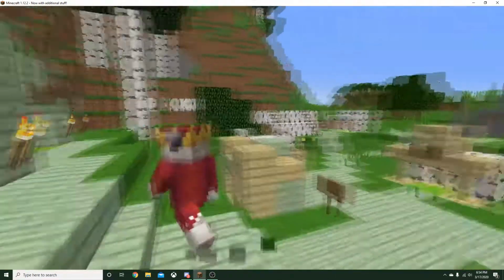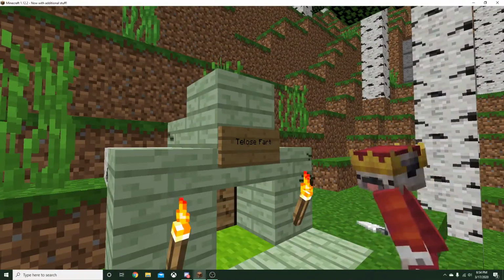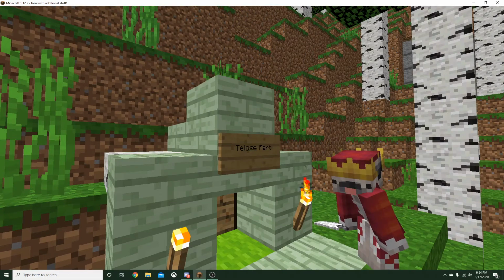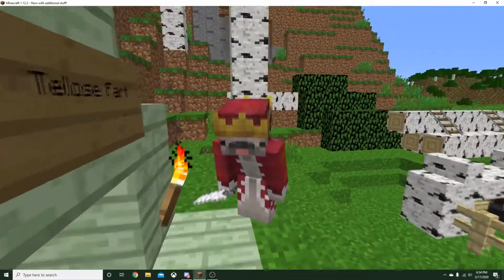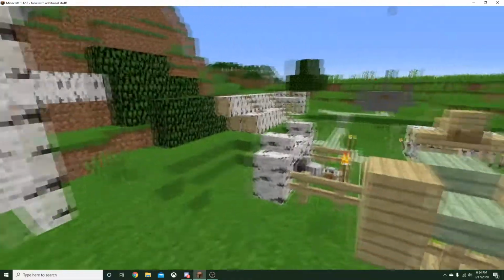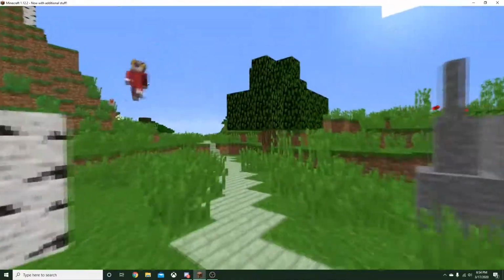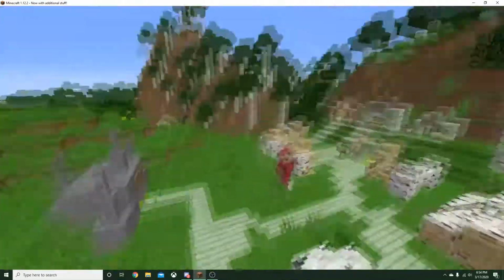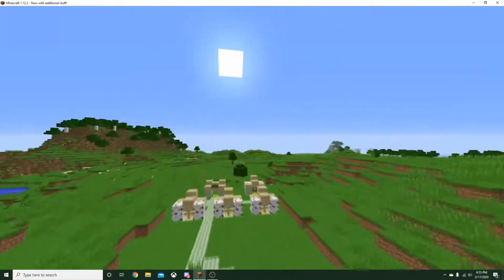Clay Soldiers S2 Ep 6